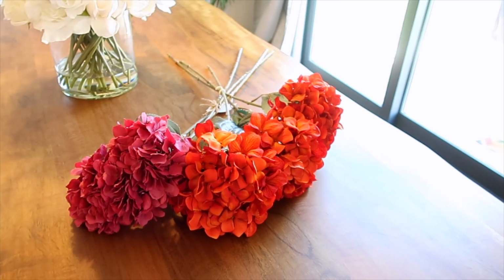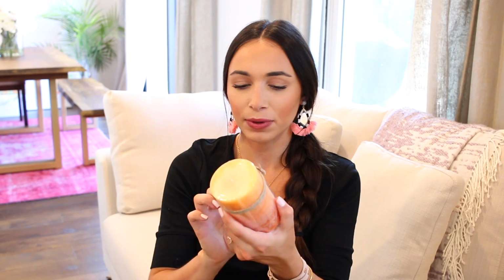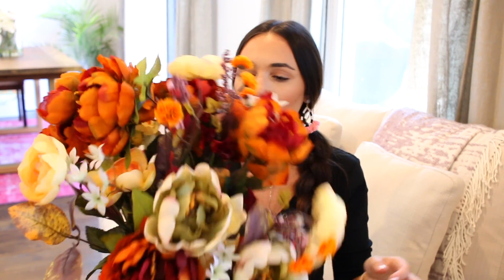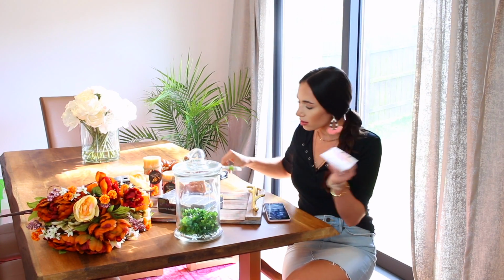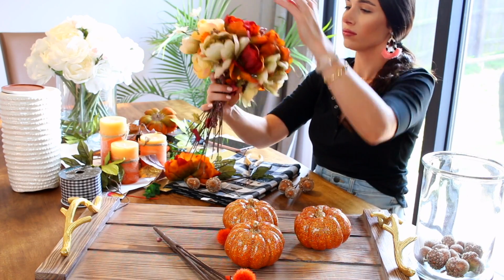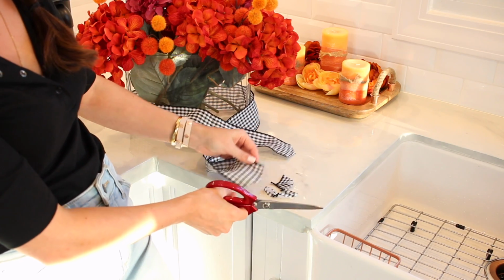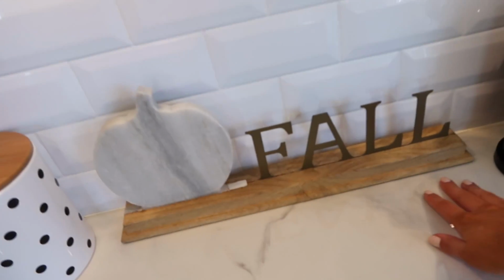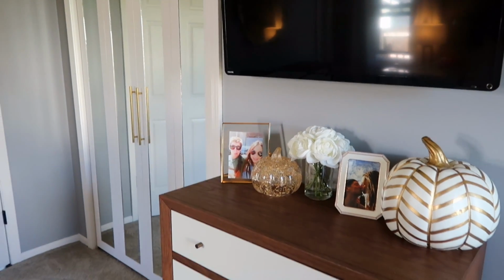FALL DECORATE WITH ME 2018! | THE BEST CUTE AND EASY HOME DECOR IDEAS! | Alexandra Beuter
Decorate my house for Fall with me featuring easy tips and ideas you can do on a budget! Includes a home decor haul from Home Goods and Hobby Lobby on what's new for Fall 2018!

All my favorite products! Home, Decor, Style, Mascara, etc!

SHIRT: (not in stock yet on Target.com! I'll update ASAP :)

Living room coffee table
Rug in living room
Rug in home office
Living room sectional
Sink Grid (Protector)
My vacuum

THEN enter ALEXANDRA at checkout!

REAL LIFE COOK AND CLEAN WITH ME | WHAT I EAT IN A WEEK DAY! | Alexandra Beuter